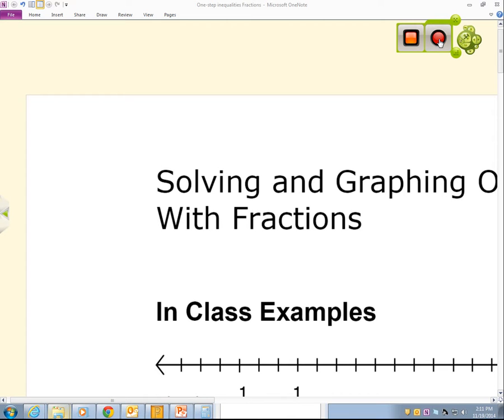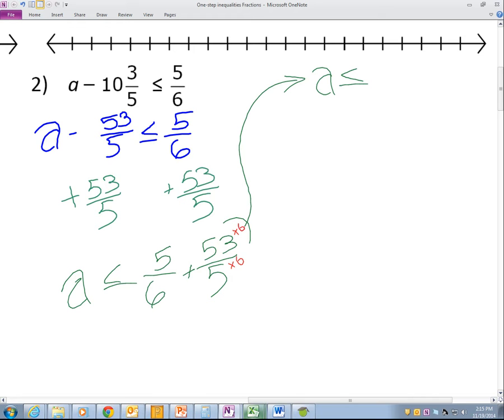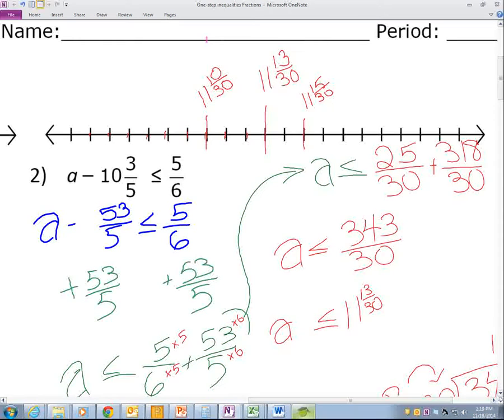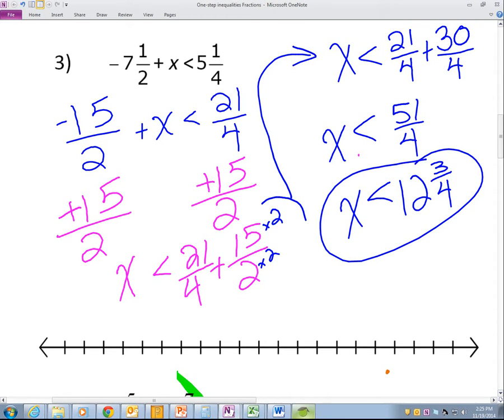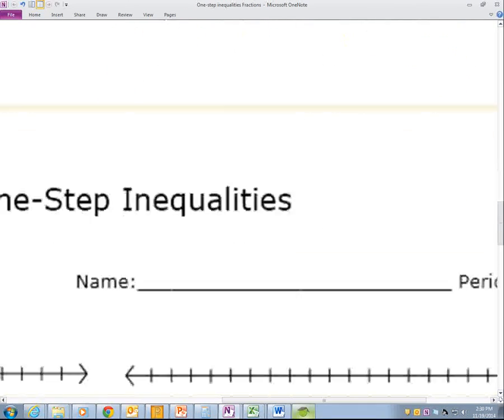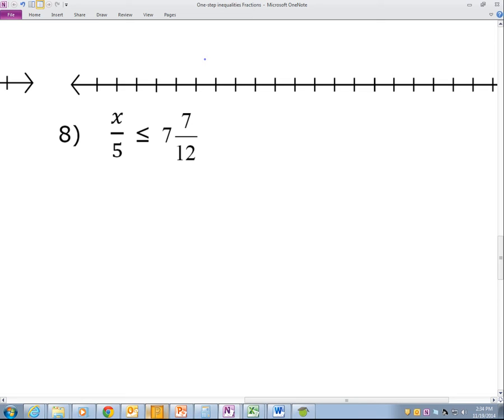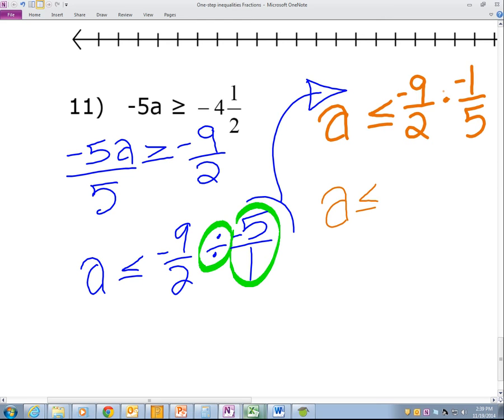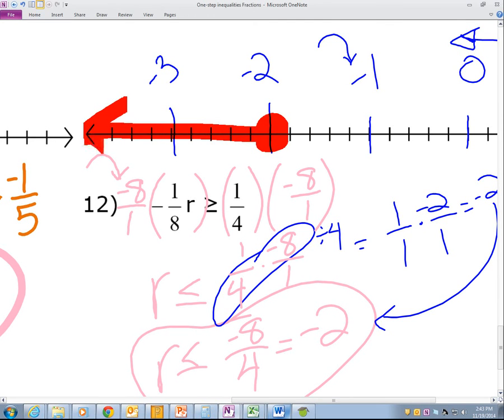Solve One-Step Inequalities using Fractions